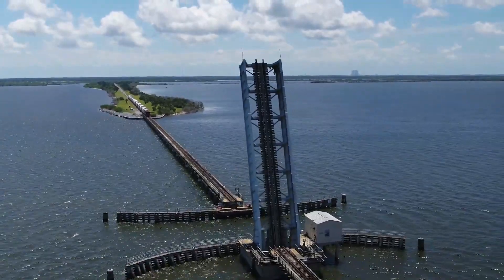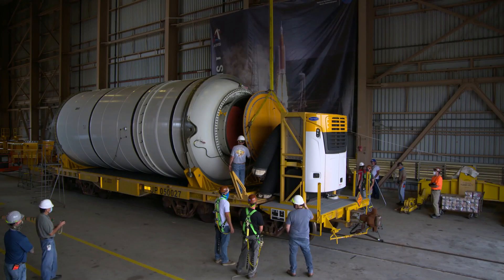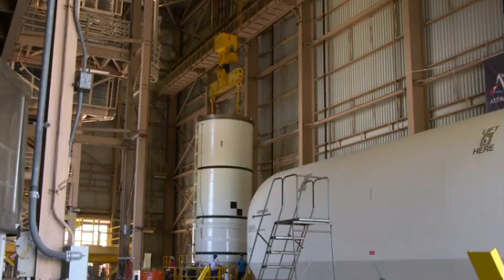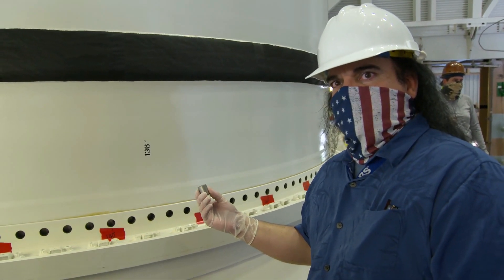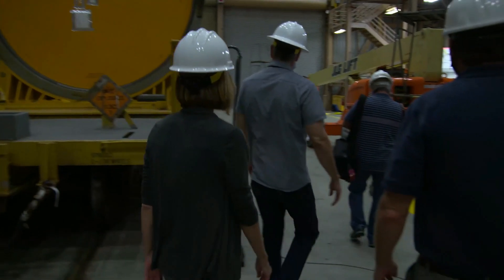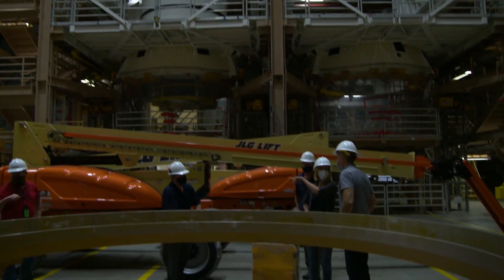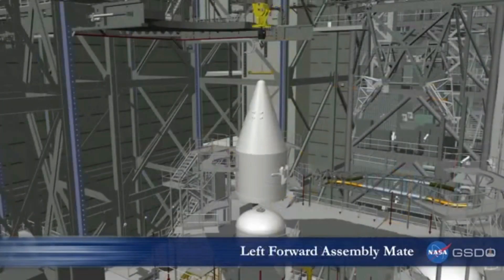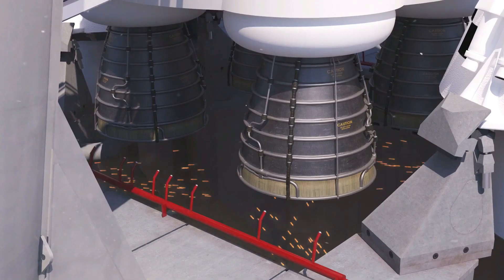Assembly of Space Launch System Booster parts begins for Artemis I